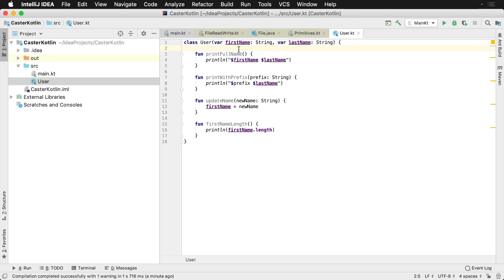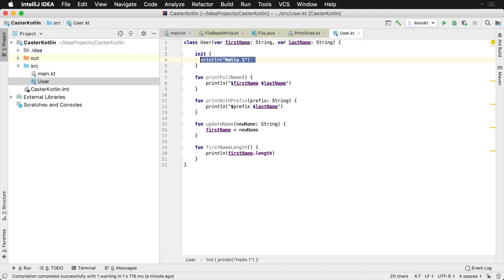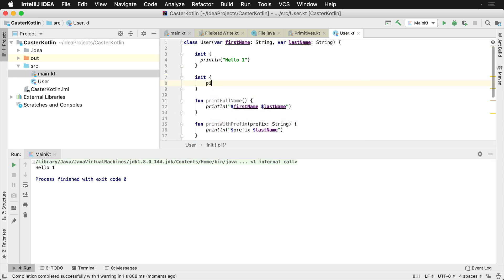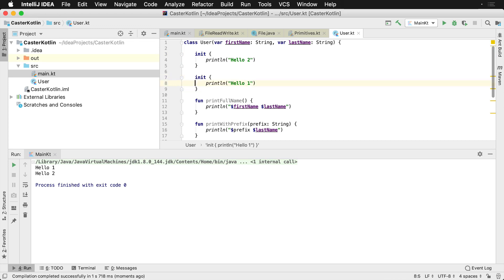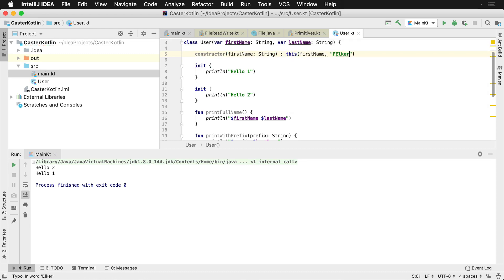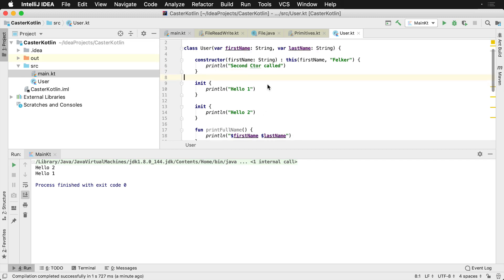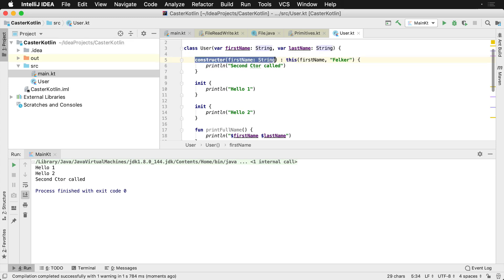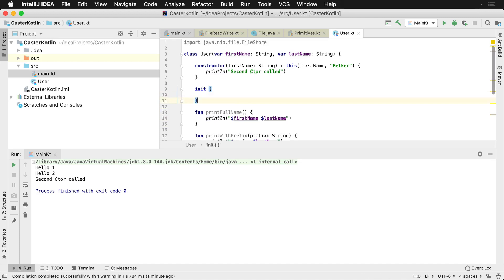How to use the Kotlin Init Block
In this lesson, you'll learn what the Kotlin init block is in a class and how you can use it.